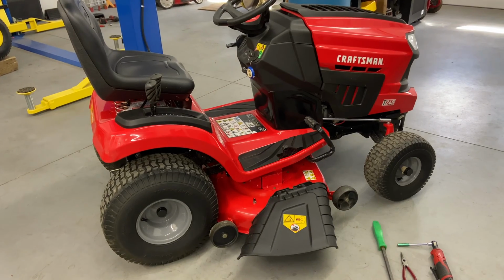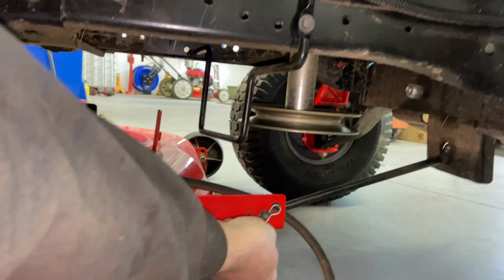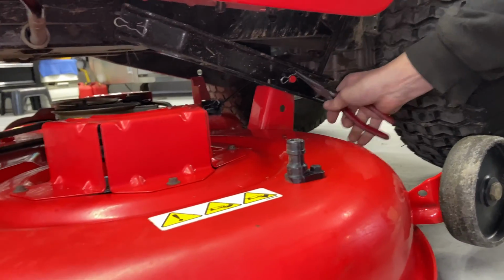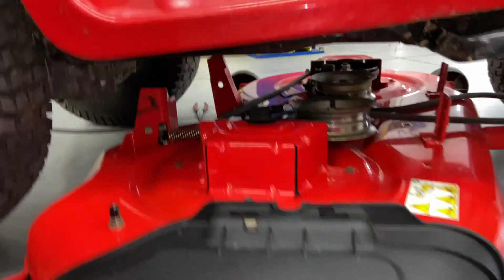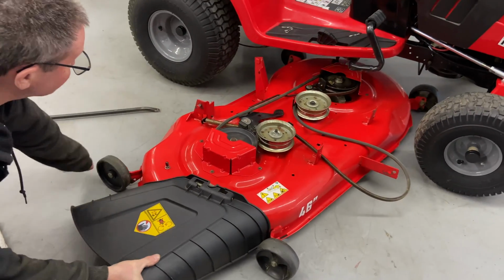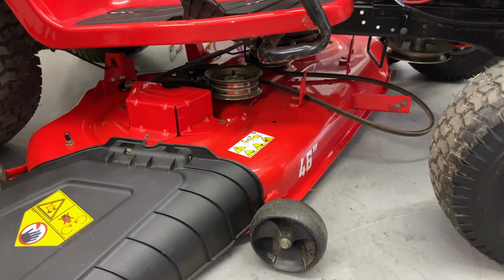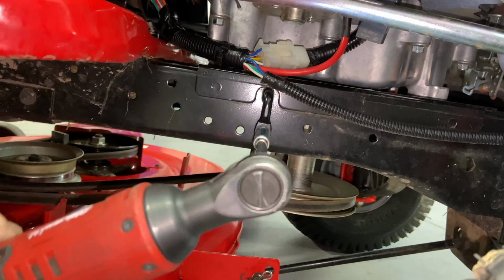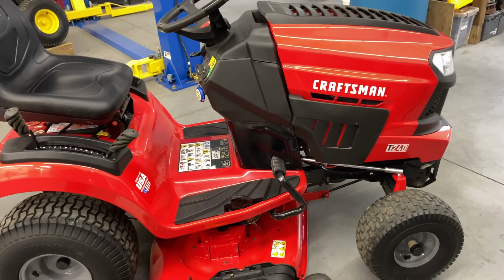How to Remove Mower Deck Craftsman T240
How to Remove and Re-install a 46" Mower Deck Craftsman T240. How to replace blade brake pad.